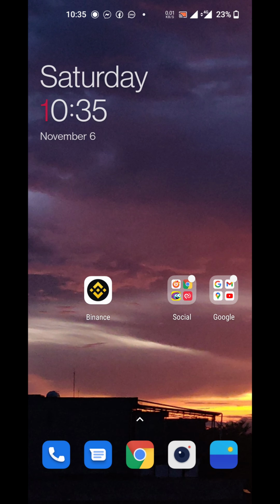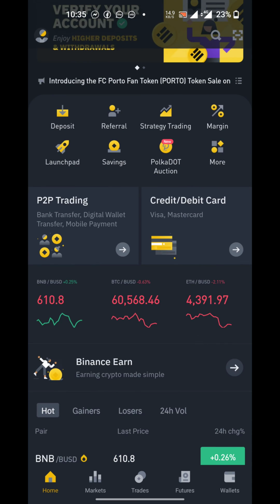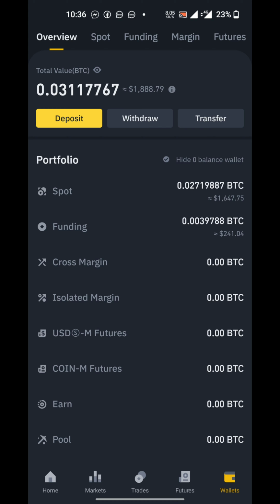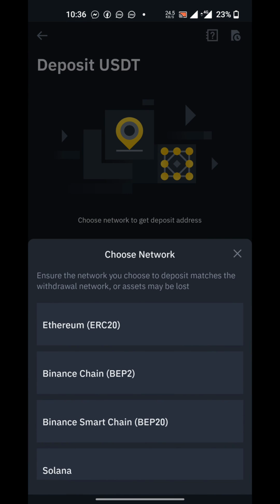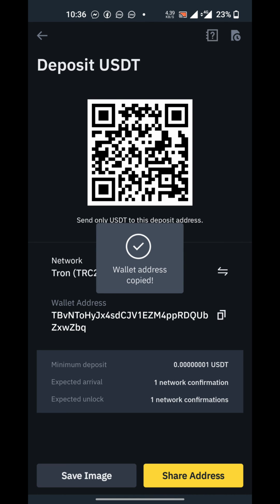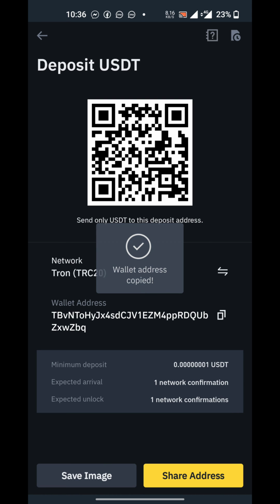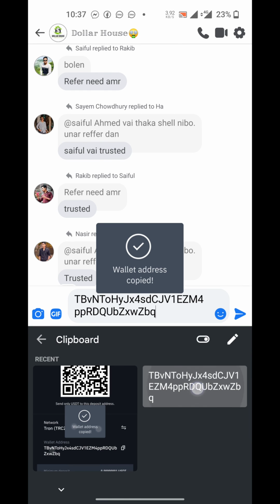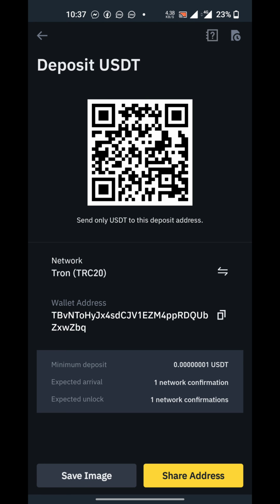how to get trc20 address for deposit usdt || TawhidYt